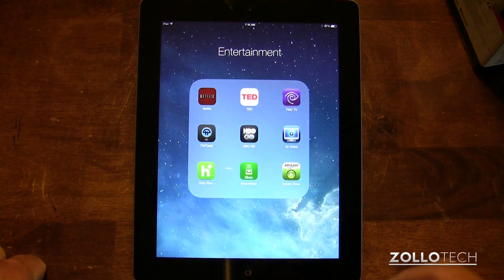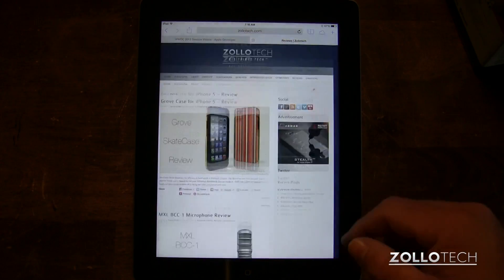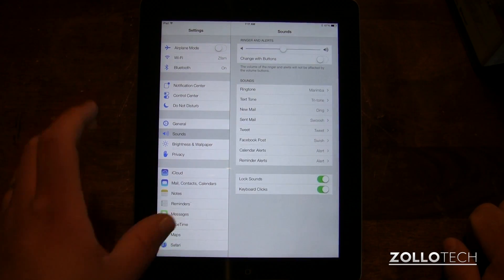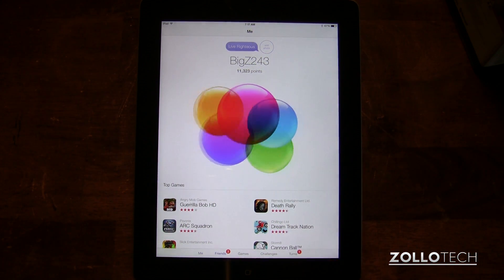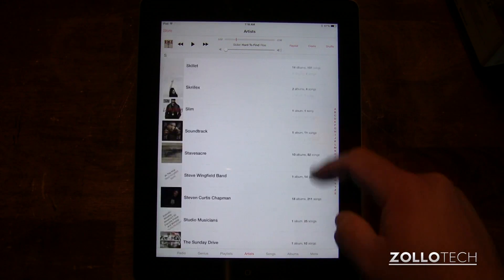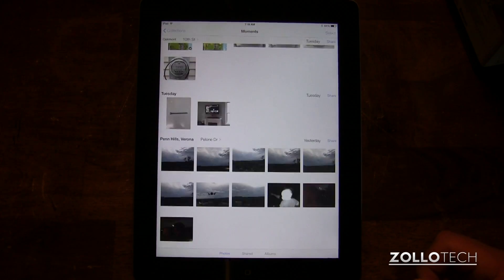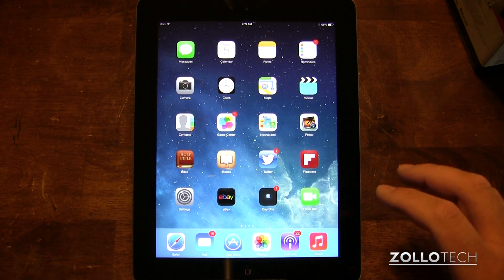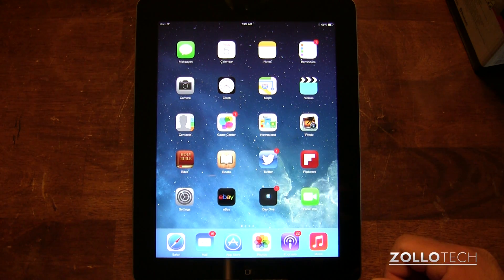iOS7 on iPad - First Look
Apple recently released the beta for iOS7 on iPad.  Originally iOS7 wasn't available for the iPad and only iPhones as this is a pretty early build of the OS.  While iOS7 doesn't differ much between the iPhone and iPad, it definitely looks better on the iPad.

In this video I show what iOS7 beta 2 looks like on iPad.  I show the new icons, some home screen features, and show some apps such as calender and game center.